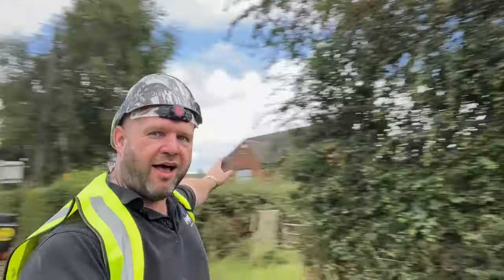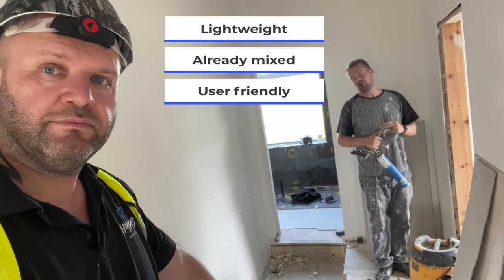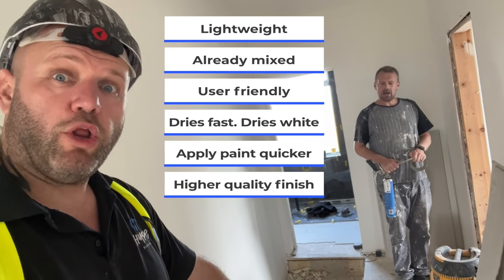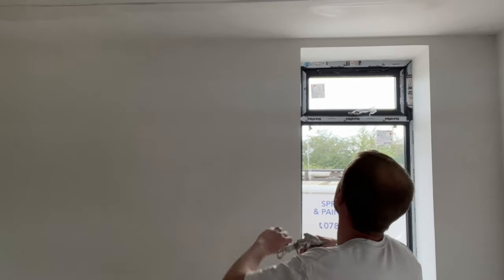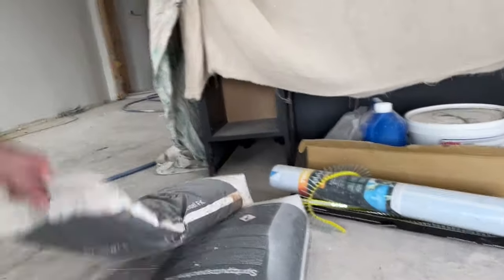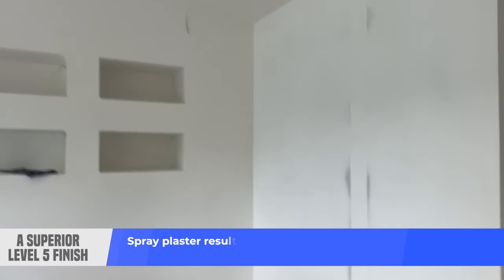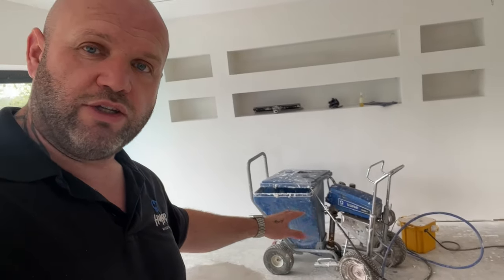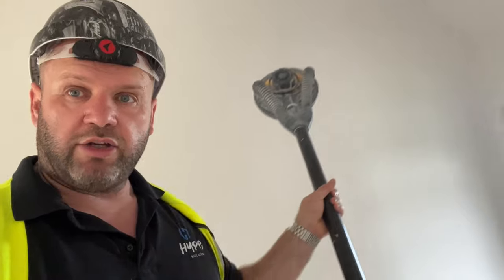Spray Plaster: What are the Benefits? (Watch a Demo)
Spray plaster has been around for decades but it's not nearly as popular as its gypsum counterpart. This method has plenty of benefits, as BIG John and spray plastering expert, Will, explain in this video.

𝗪𝗛𝗔𝗧 𝗜𝗦 𝗦𝗣𝗥𝗔𝗬 𝗣𝗟𝗔𝗦𝗧𝗘𝗥?
Spray plaster comes in bags, ready mixed. It's white in colour and has a creamy, mousse-like texture.

The plaster is placed into a hopper/compressor and applied using a 'gun'. Once applied it is levelled and left to dry. This process is repeated before it is sanded to finish.

𝗪𝗛𝗔𝗧 𝗔𝗥𝗘 𝗧𝗛𝗘 𝗕𝗘𝗡𝗘𝗙𝗜𝗧𝗦 𝗢𝗙 𝗦𝗣𝗥𝗔𝗬 𝗣𝗟𝗔𝗦𝗧𝗘𝗥?
Spray plastering has many benefits, as John and Will allude to in the video. These include:

🔵 It's lightweight and easy to handle;
🔵 It comes ready mixed so improves consistency;
🔵 It's user friendly and not as fatiguing as applying gypsum;
🔵 It dries fast. It can be fully dry in 2 days
🔵 It dries white so there is no need for a mist-coat;
🔵 It gives a matt finish so there is greater depth in terms of painting;
🔵 Spray plaster gives a Level 5 finish (regular plaster gives Level 4).

Watch the video to see spray plastering in action as Will gives you a demonstration of how it is applied.

Spray plaster is something we tend to use on our higher-end property renovations, where the client requires a superior finish.

Take a look at the results.

Need help with your property in Stoke-on-Trent or nearby?

Get HYPE!

Call us in 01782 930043.

to see all the progress photos and videos of this particular high-end dual extension project in rural Staffordshire.